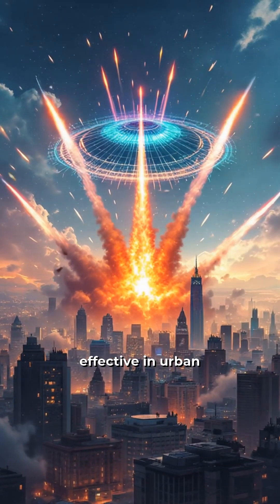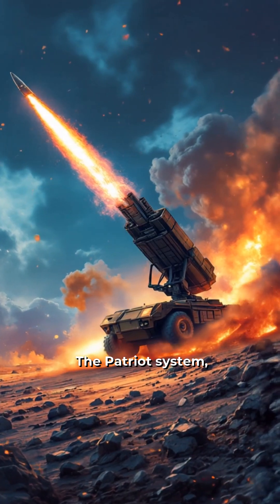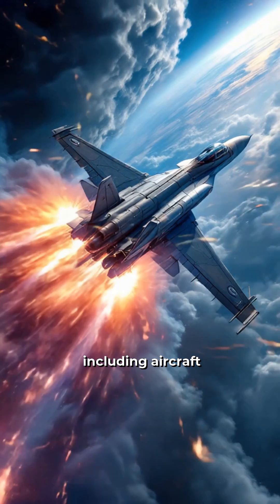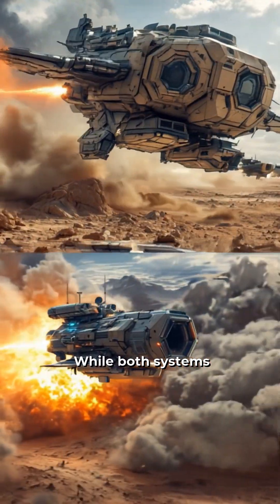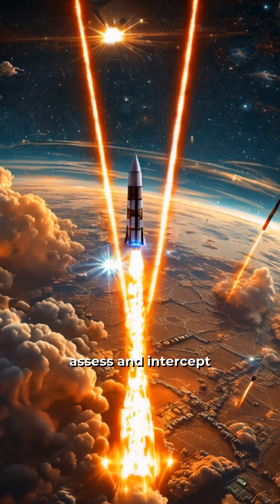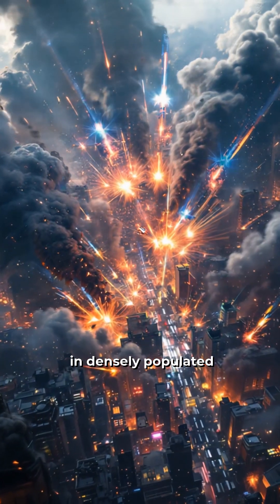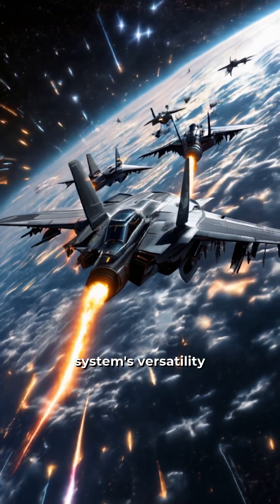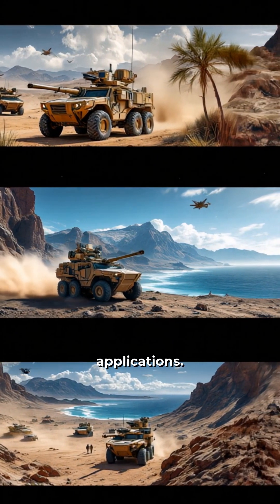Iron Dome vs Patriot Missile System: Which is Better?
This video discusses two of the world's best anti-missile systems and attempts to describe their differences and uses.